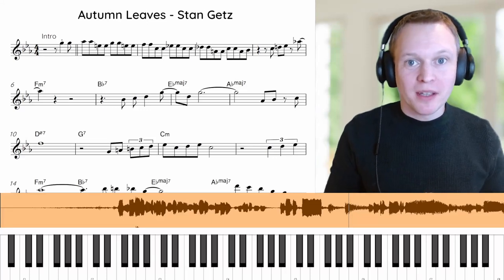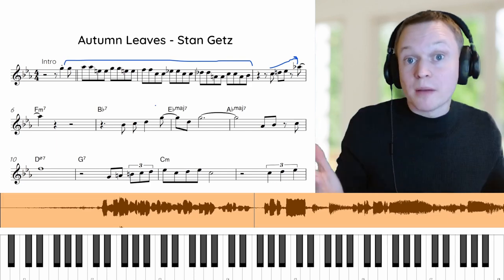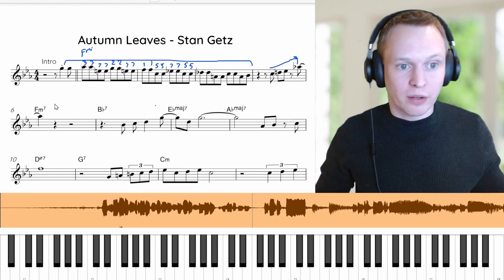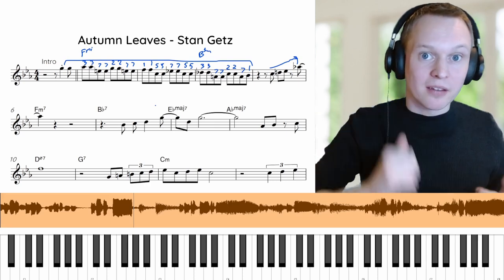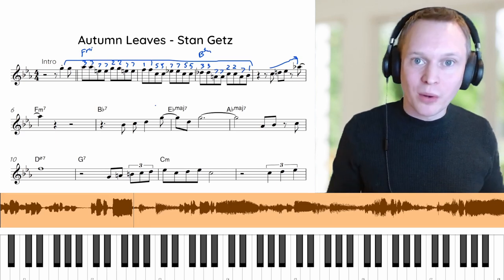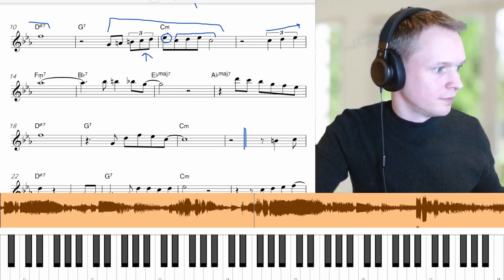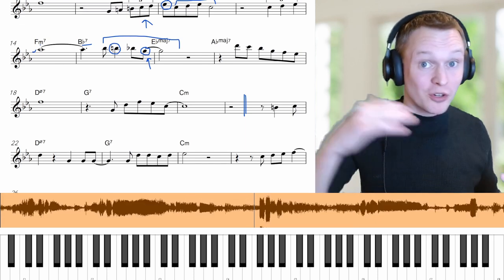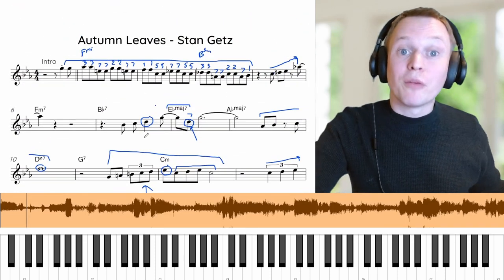How Stan Getz Plays Autumn Leaves: What YOU can learn.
⭐ 🎷⭐ Get complete PDFs and backing tracks and access to all lessons exclusive on the courses page by becoming a premium member

Walk through of how Stan Getz play the tune Autumn Leaves, learn what techniques he uses so you can try them in your own versions.